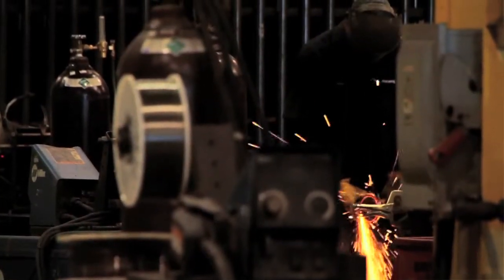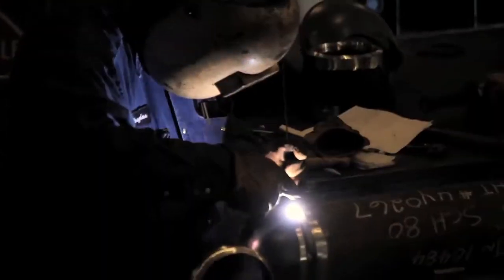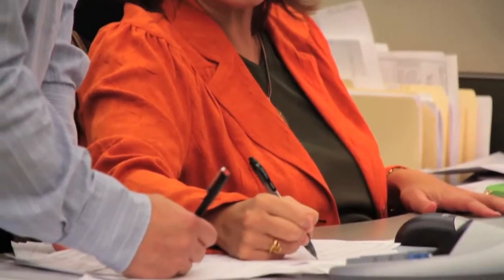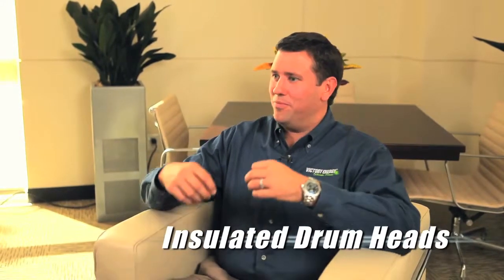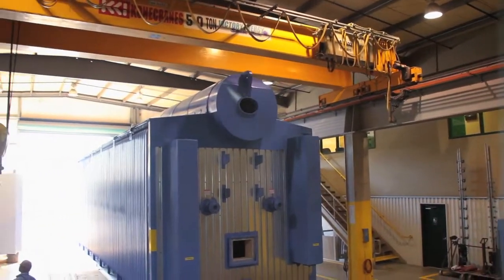Victory Energy Final Small